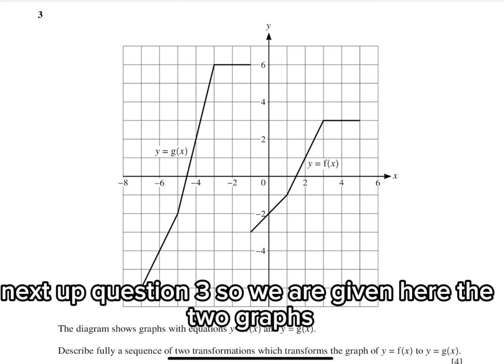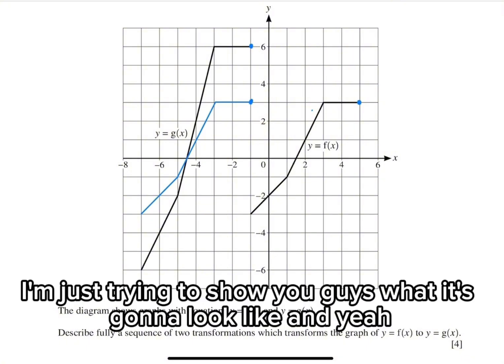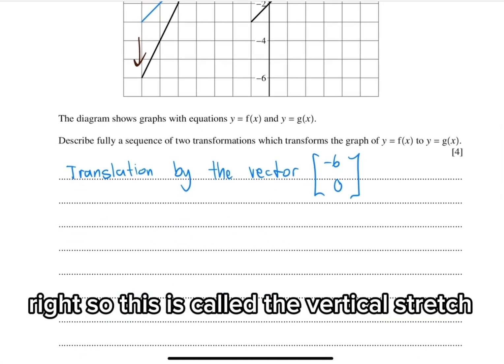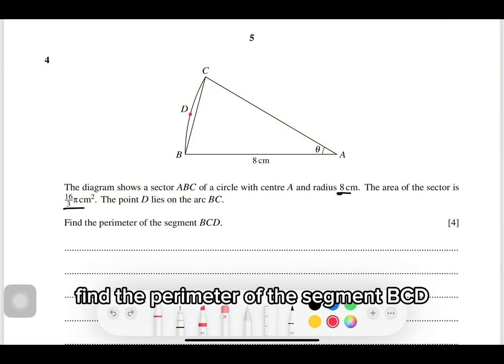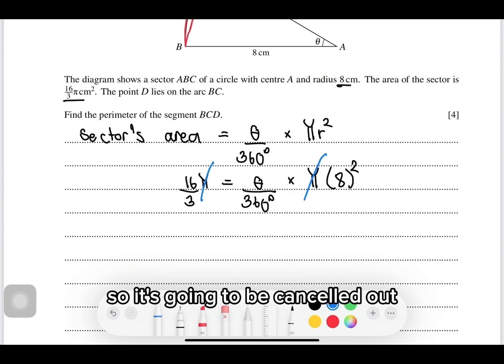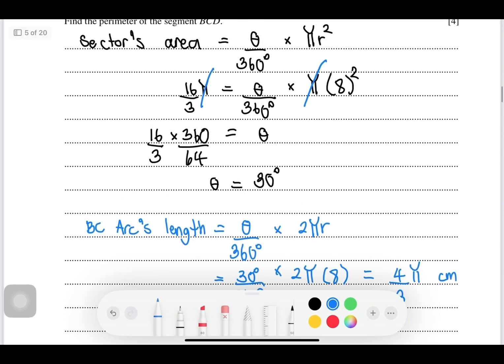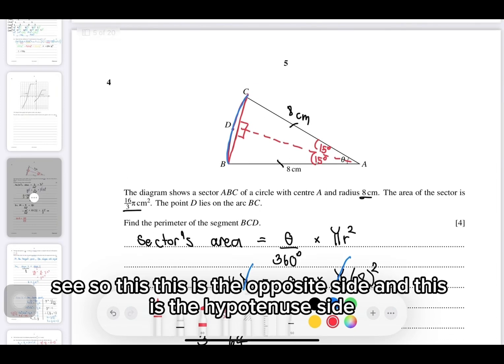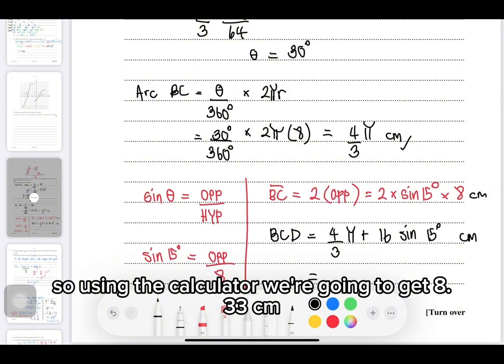AS & A-Level Maths CAIE Paper 1 (Pure Maths) - May/June 2023 - Q3,4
🎯 Tricky Graph Transformation and Geometry? Solved!
In this quick video, I walk you through how to solve the equation on AS & A-Level Maths - CAIE - Paper 1 (Pure Maths) May/June 2023 - Question 3 and 4

For Q3, we’ll find 2 transformations and learn how to answer fully to get full marks!
For Q4, we’ll use Sector’s area and Arc’s length formula. Then, we’ll adapt and split the isoceles triangle up into 2 smaller right angle triangles. Lastly, we’ll use the trigonometry rule to find the remaining side to calculate the perimeter — all clearly explained so you can follow along, even if you’re revising under pressure!

🧠 What You’ll Learn:
 • How to rewrite trig equations using identities
 • How to factor and isolate trig functions
 • Using inverse cosine to solve
 • How to check which solutions fit the given interval

✅ Useful for:
 • A-Level Maths
 • Shape transformation practice
 • Sector and segment in a circle recap
 • Trigonometry revision
 • Prepping for exams or mock papers